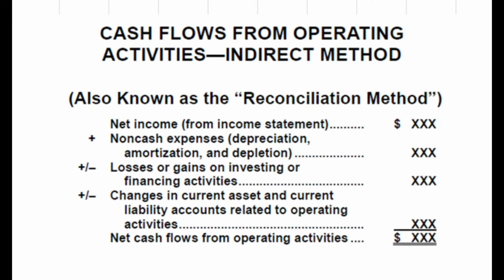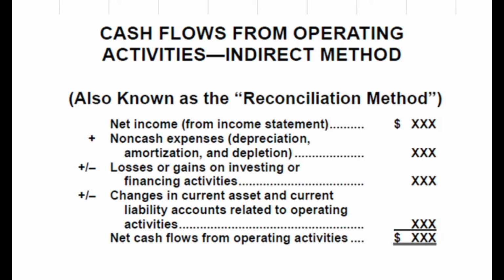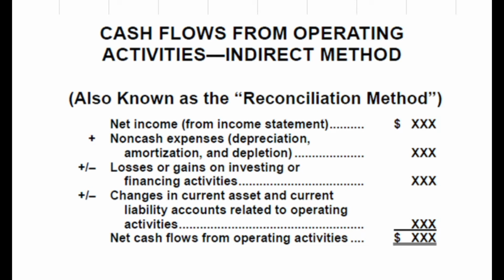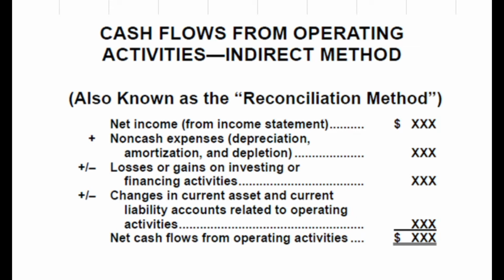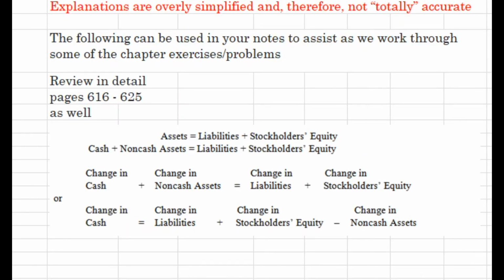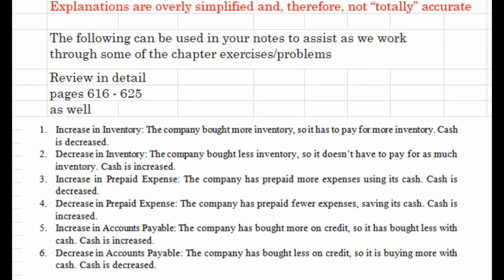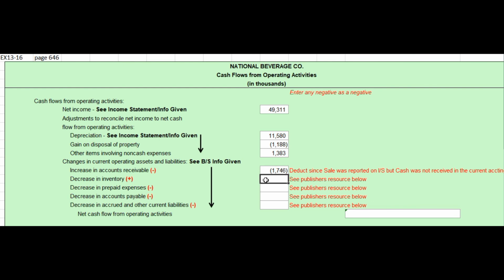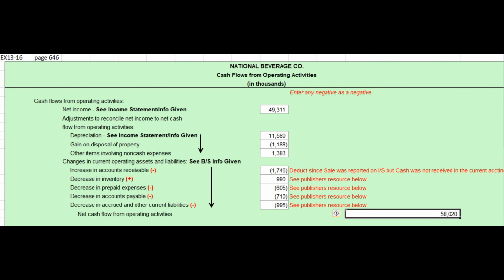CFS Operating Activities + EX 13 16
SCF Ex13-16